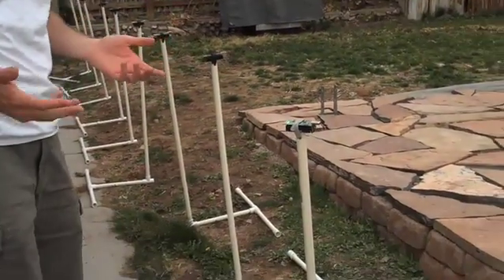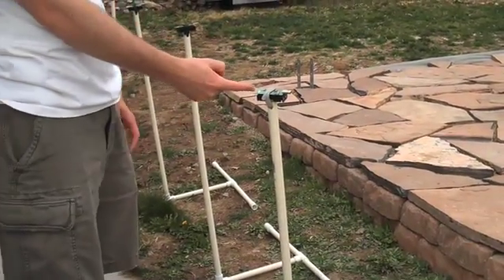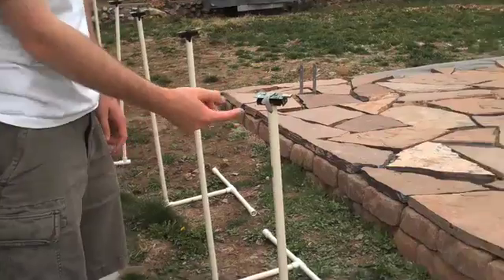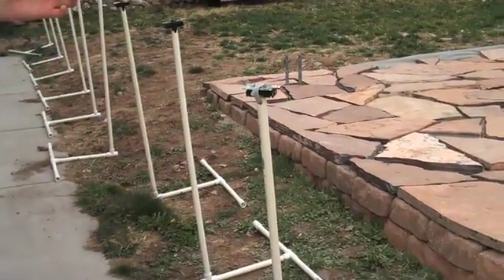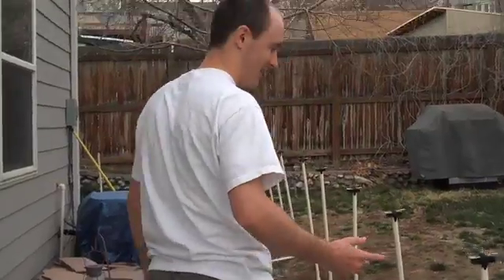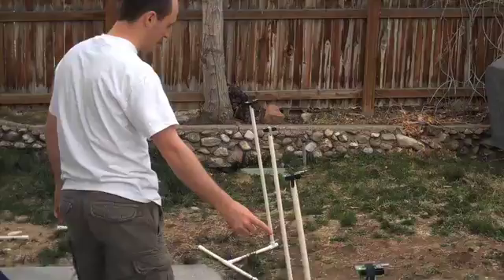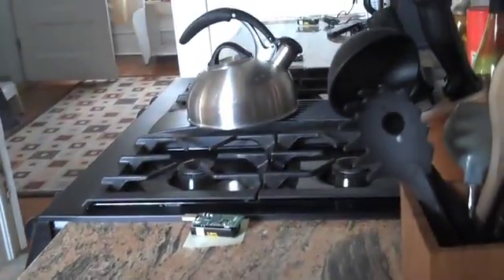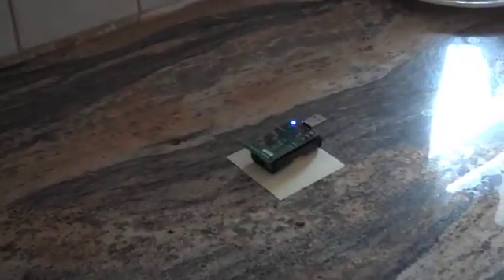Through-Wall Tracking With Wireless Networks (with description)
Joey Wilson and Neal Patwari of the University of Utah describe and demonstrate their through-wall wireless network tracking system. Joey enters a home surrounded by simple radio devices. He does not carry any kind of electronic device on his body, nor are any devices deployed inside the home, and the system is able to estimate his location.